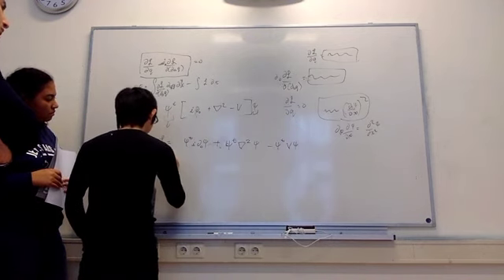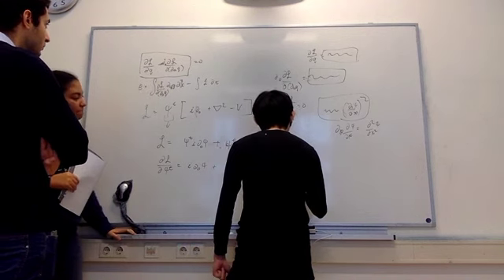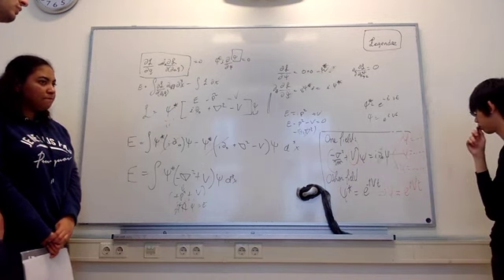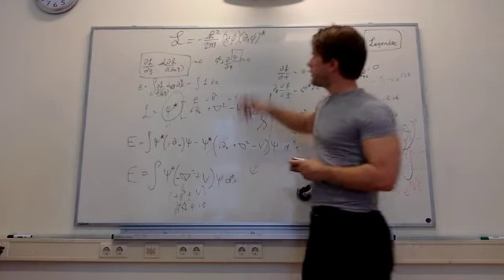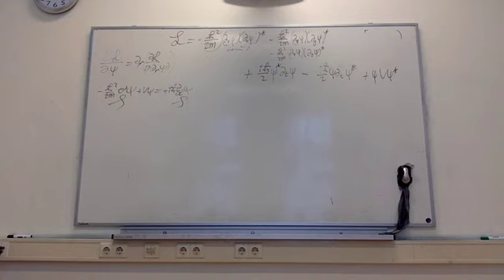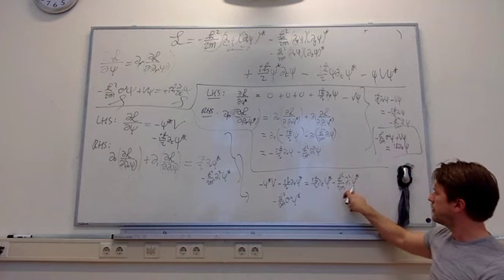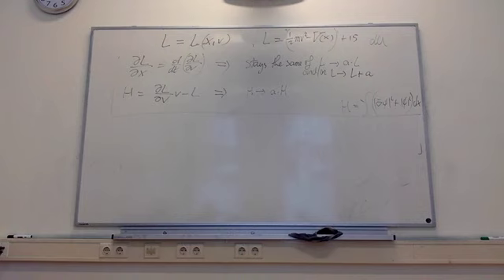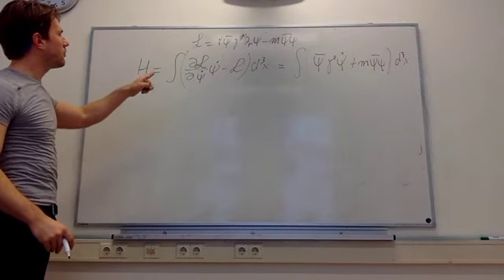Nuclear and Elementary Particles, Week 6 Tutorial B, 13th of Oct. 17.